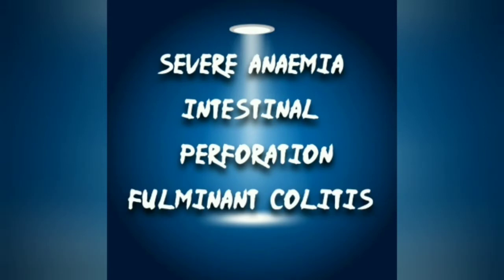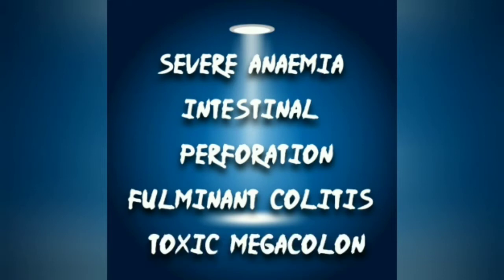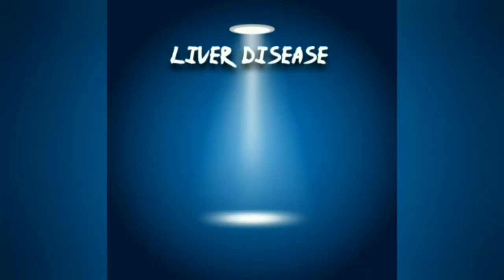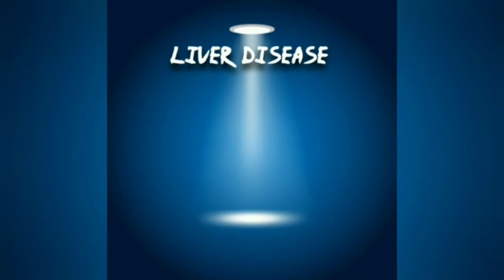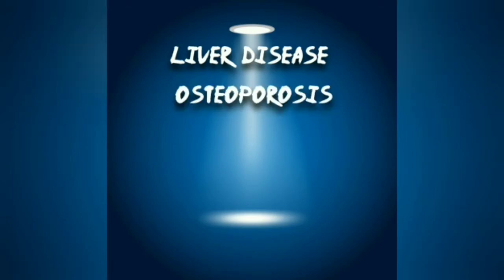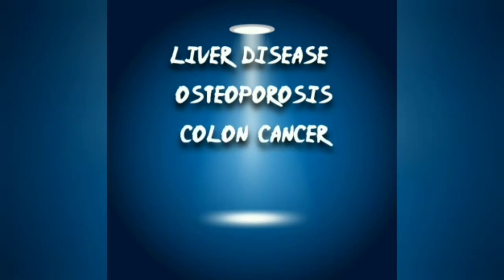What is Ulcerative colitis | Diet and lifestyle modifications for Ulcerative colitis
1)What is ulcerative colitis
2)Signs and symtoms of Ulcerative colitis
3)Complications of ulcerative colitis
4)Diet modifications for Ulcerative colitis
5)Food ulcerative colitis patients should have
6)Lifestyle corrections that should be followed by ulcerative colitis patients

To know more about the treatment for ULCERATIVE COLITIS in Ayurveda and to know How Ayurveda treats Ulcerative Colitis,please watch this video in the below mentioned link.